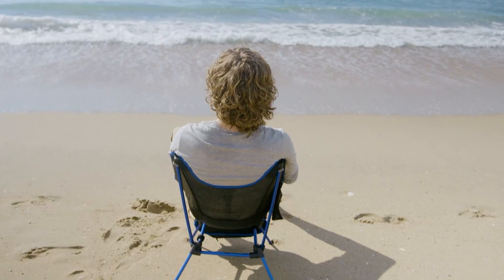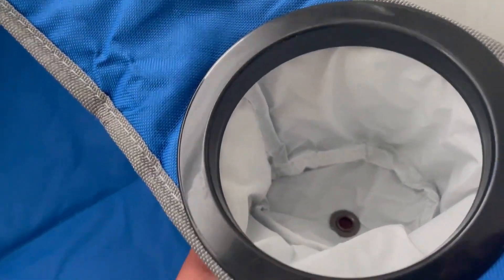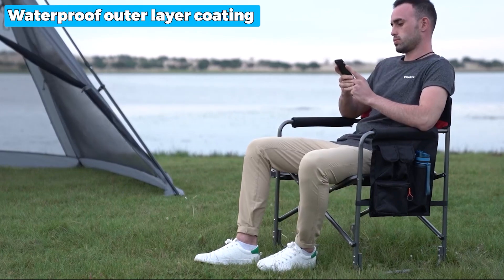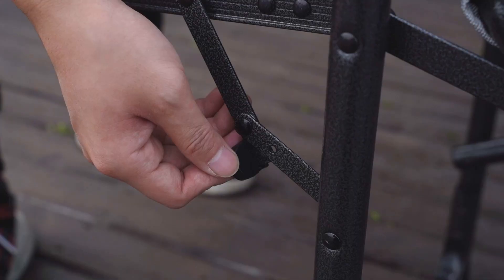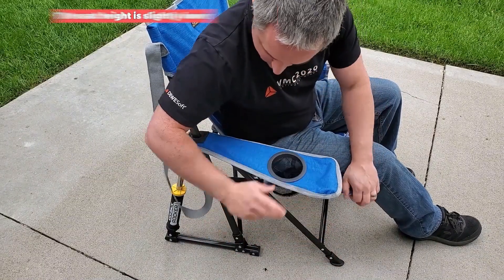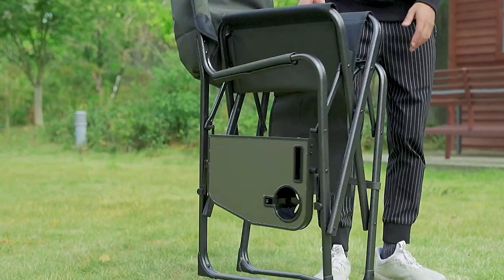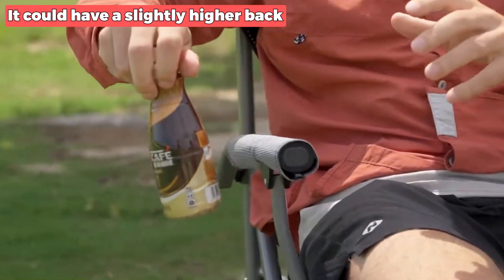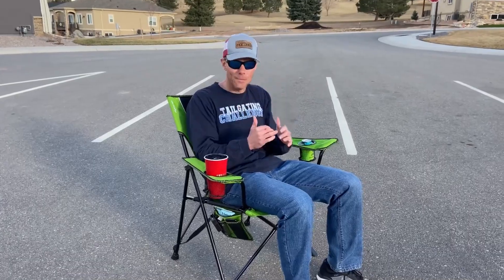Top 7 Folding Chair For Outdoor Of 2023 - Perfect for Outdoor Adventures!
Top 7 Folding Chairs For Outdoor Of 2023 - Get ready to make the most of your outdoor adventures with this folding chair 🤗

✅ Coleman Folding Chair
✅ KingCamp Folding Chair
✅ TIMBER RIDGE Camping Chair
✅ GCI Outdoor Rocking Chair
✅ EVER ADVANCED Folding Chair
✅ XGEAR Folding Chair
✅ Kijaro Camping Chair

Are you looking for a folding chair for outdoor use? This video provides an overview of a selection of folding chairs perfect for the outdoors. From lightweight and portable folding chairs to more sturdier versions, you are sure to find the perfect folding chair for your outdoor activities. Enjoy the convenience of having a comfortable and reliable seat wherever and whenever you go!